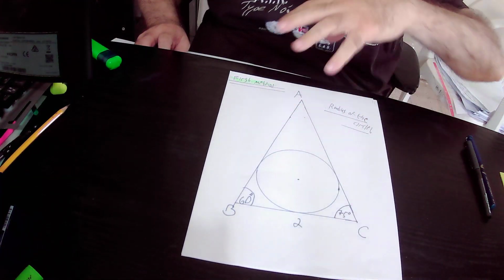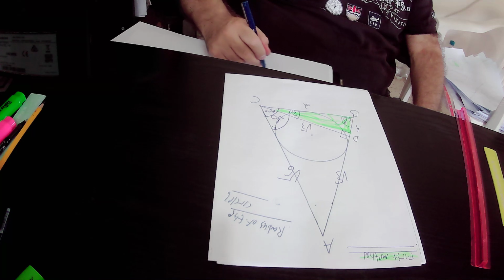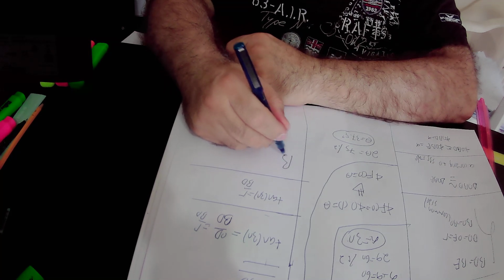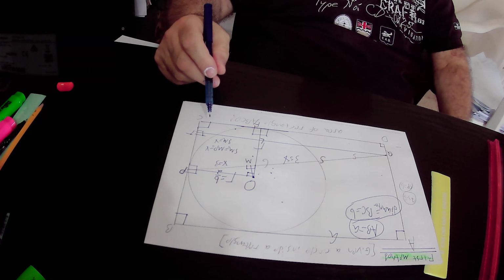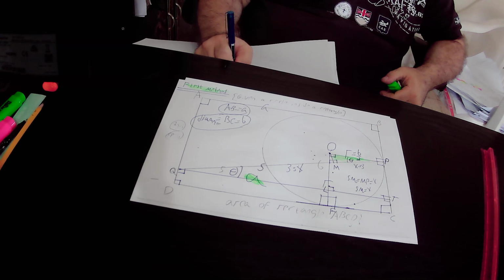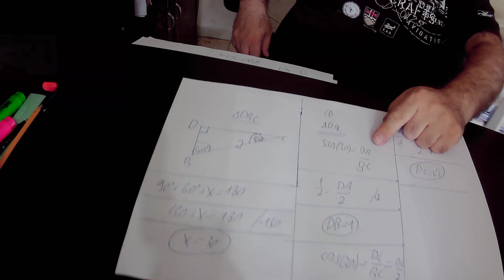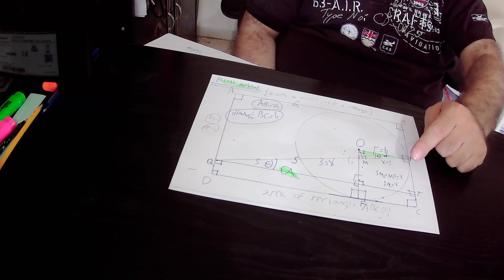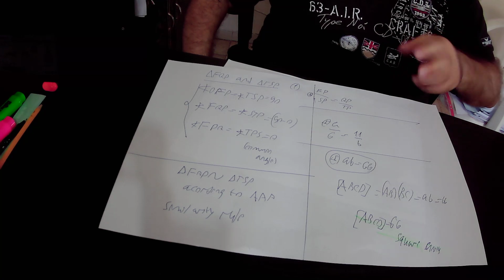This Russian Math Olympiad Problem Will Blow Your Mind